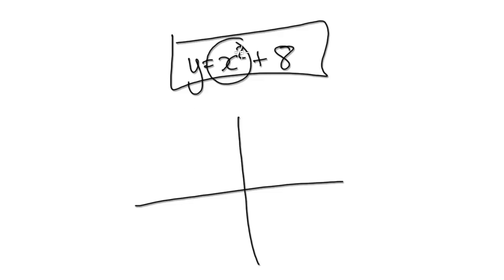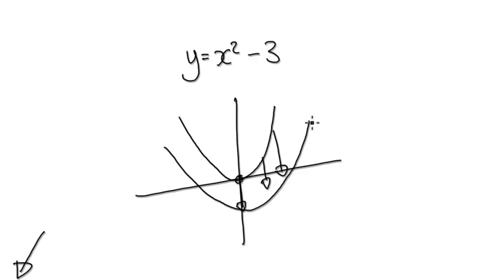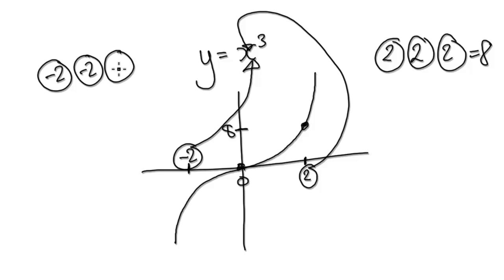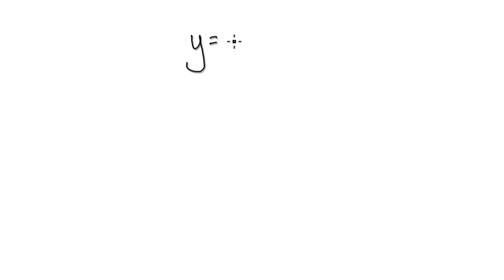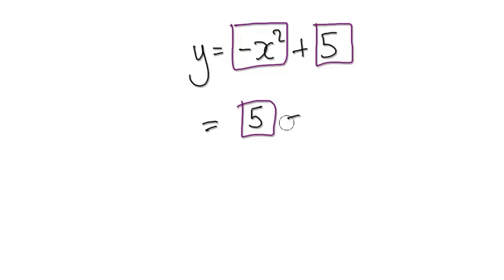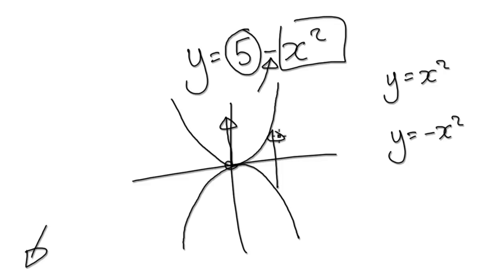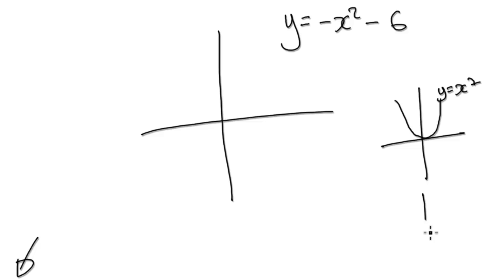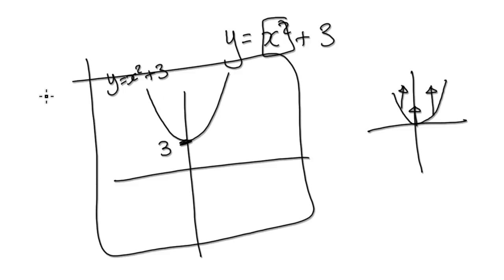Video 594.1 - Sketching graphs - Practice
Sketching graphs